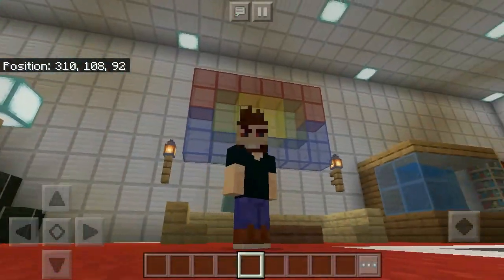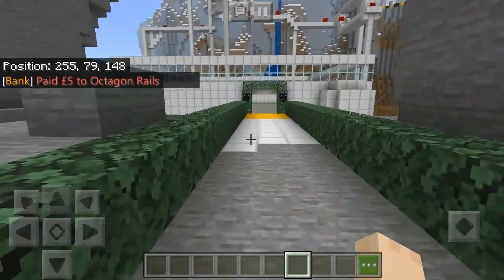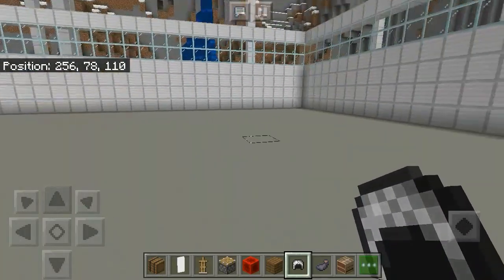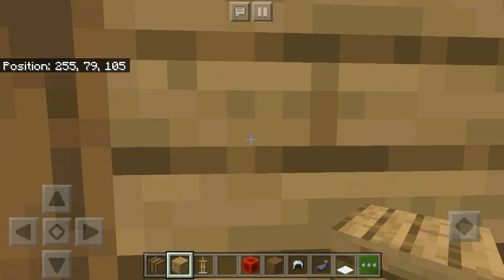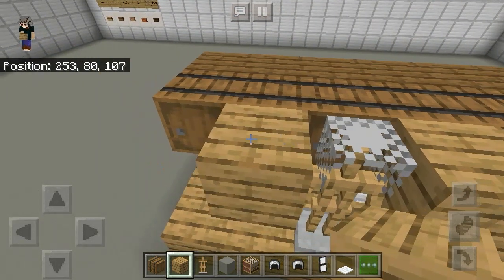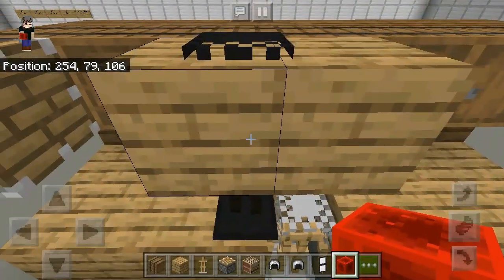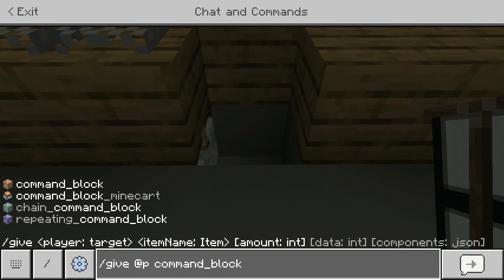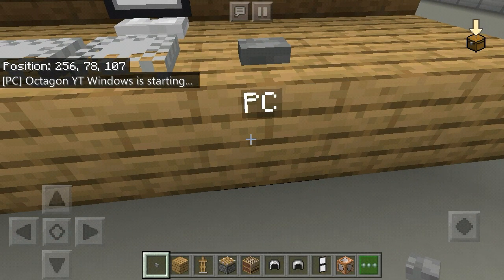How to make a working computer in minecraft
In this video I showed you how to make a working computer in minecraft bedrock edition and it will also work in java edition.
I made a voiced video after a long time so like it to appreciate it.